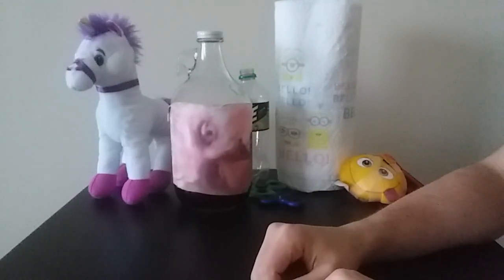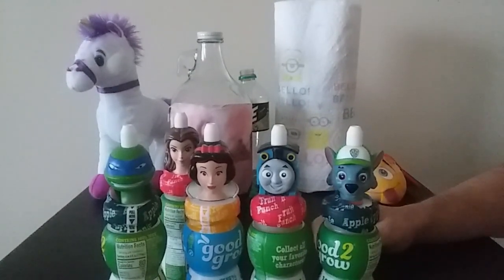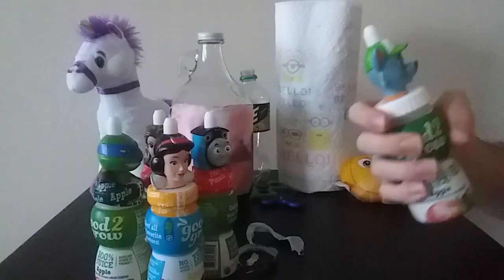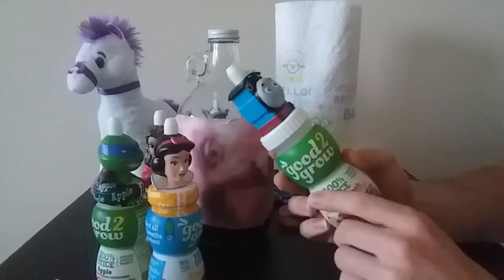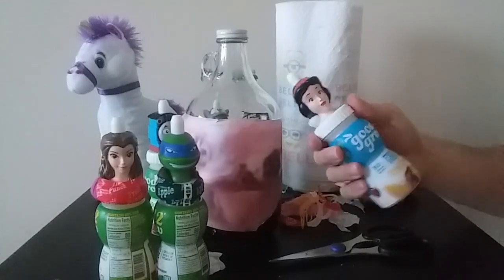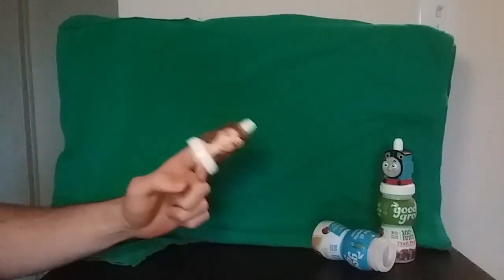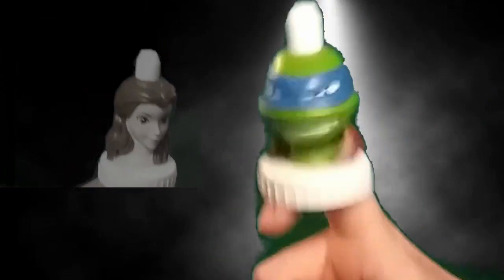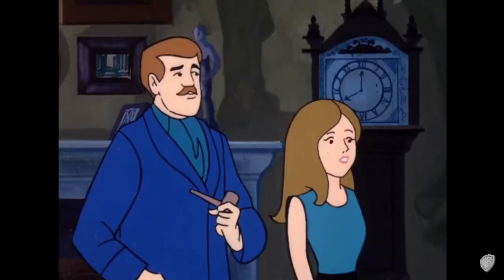Amiibo Juices - Review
Do you have a thirst for nostalgia? Are you quenched for a quasi-juice, quasi-toy product? Are you 5? Then I have the product for you!

You think these juices were made from concentration? Think again! Here at Good 2 Grow, we're not big on thinking, but we are big on juices that are hard to use. This'll take more lung power than a kid can handle. Actually that was part of the plan all along! Not only will your kid have stronger lungs, but a much leaner diet! As if they needed any more sugar!! HAHAHA Remember the sugar joke from Over the Hedge? HAHAHAHA